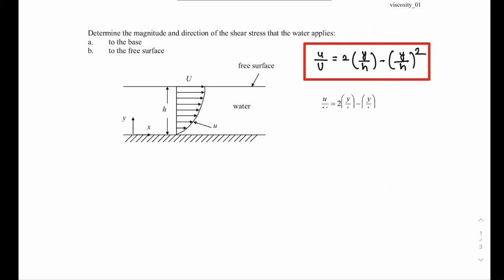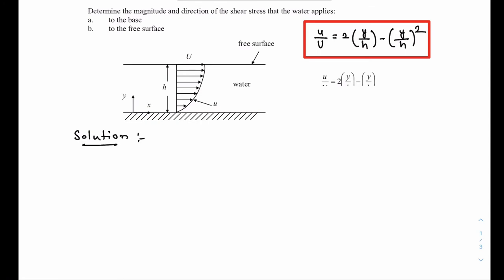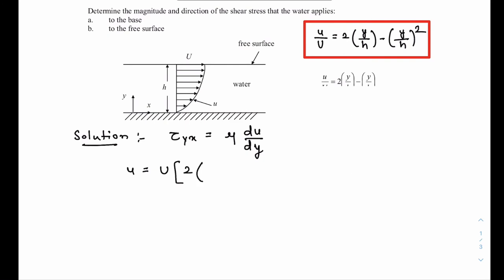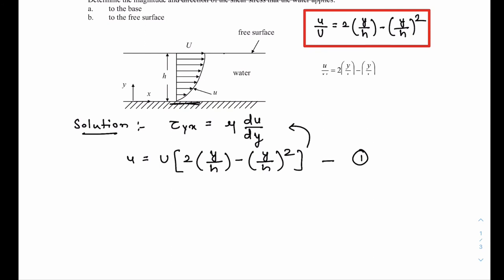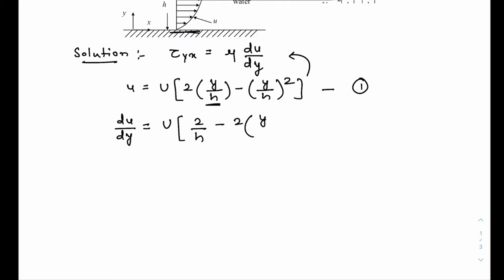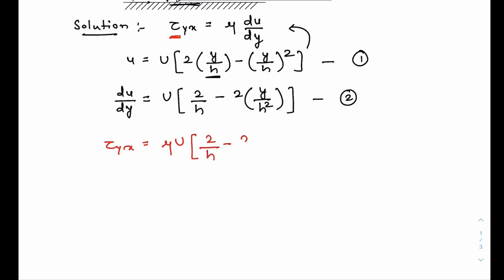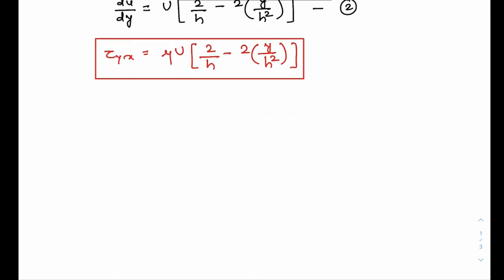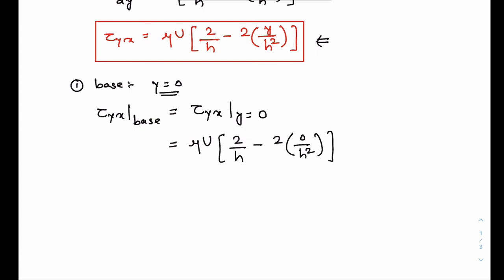Viscosity Example - viscosity 01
This video was created by Rishabh More at Purdue University.